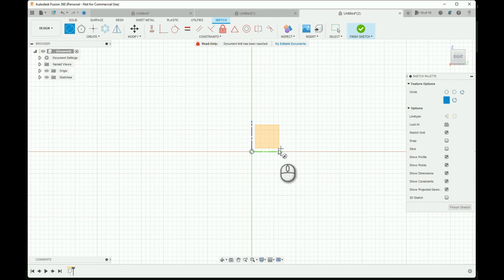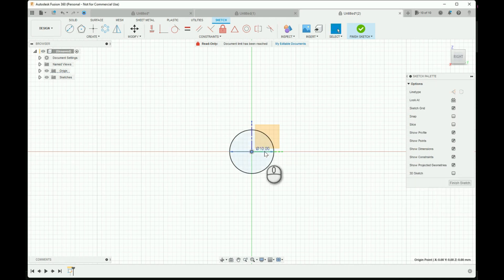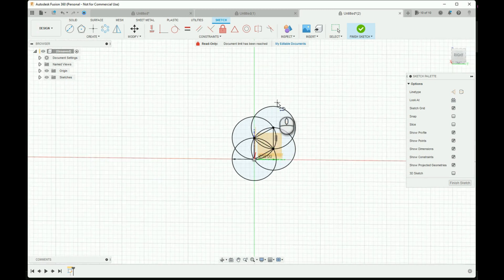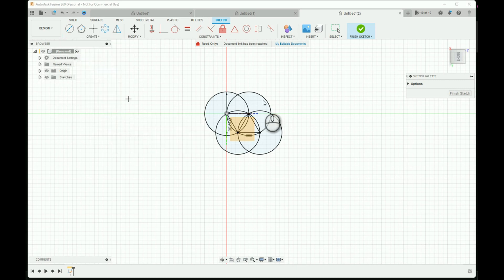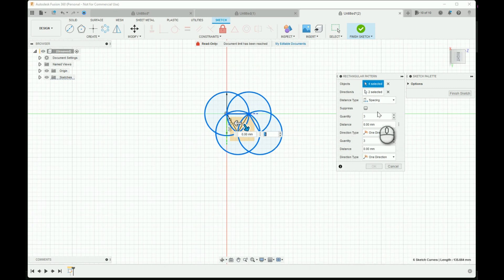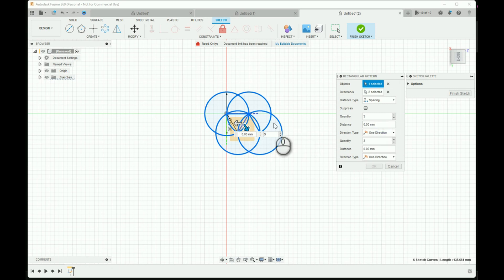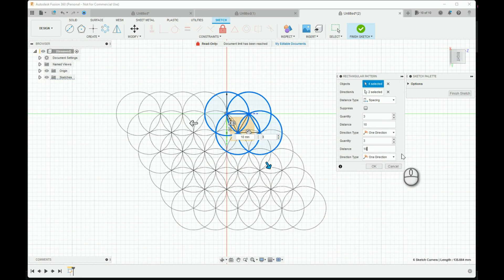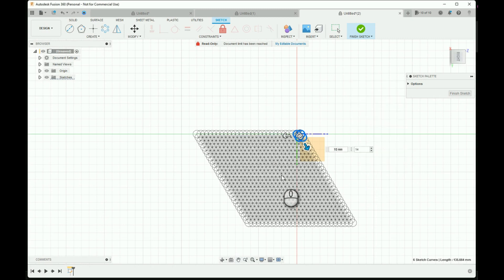FUSION 360 make infinite flower of life pattern fast, easy, and most simple method I know - Sacred G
simple and effective way to make flower of life pattern for as long as your computer can handle to infinity if it were possible